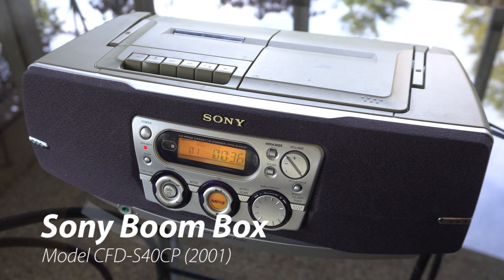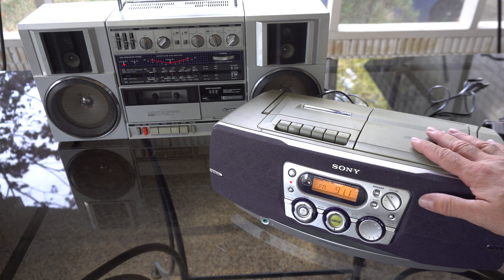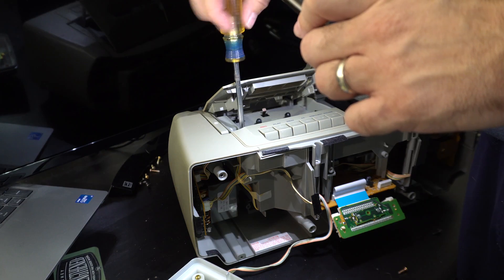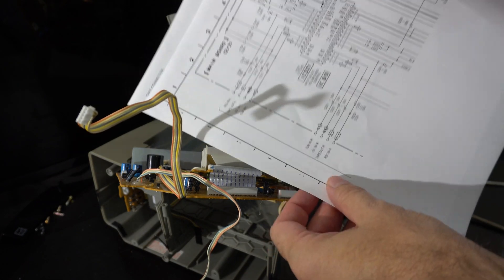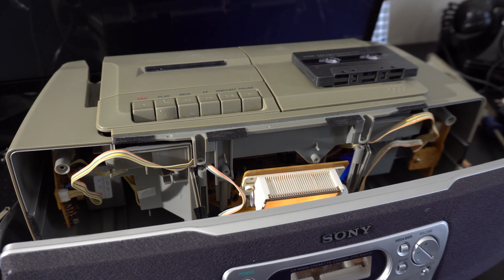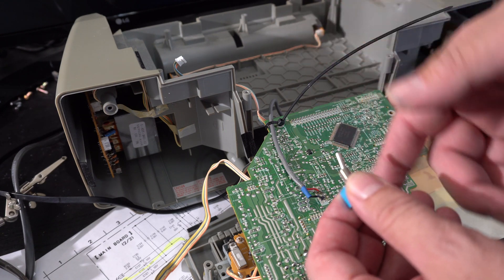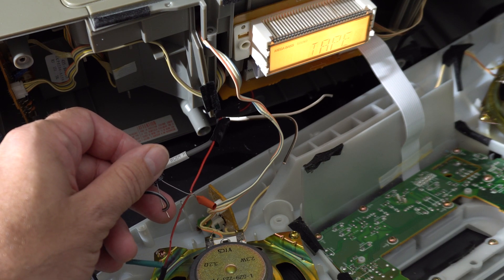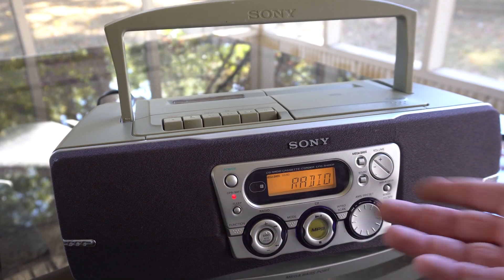Sony Model CFD-S40CP (2001) - Add Bluetooth without an Aux Input!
This Sony CFD-S40CP boom box from 2001 plays AM/FM Radio, Cassette, Compact Disc, and MP3 files on a CD. But no Bluetooth, or even the line inputs that would allow us to add it via an external adapter. In this video, we make hardware modifications in order to add "stealth Bluetooth" capability to this 22 year-old boom box without sacrificing any of its existing features. Along the way we hit a couple of snags, but the answers to them were easily found with a little luck and Google searching.

0:00 It Does a Lot of Stuff!
0:22 Inexpensive Bluetooth boards
0:42 Missing Aux In
0:55 Tech Style - the 1980s vs the 2000s
1:19 Disclaimer and History
1:44 Disassembly
3:01 Determining a Course of Action
4:06 Injecting signal into the Tape connector
4:34 First Problem - Muted Sound
5:42 Solution - DPDT Switch
7:05 Second Problem - Bluetooth Noise
7:31 Solution - 5V DC to DC Converter
8:01 Demo and Conclusion